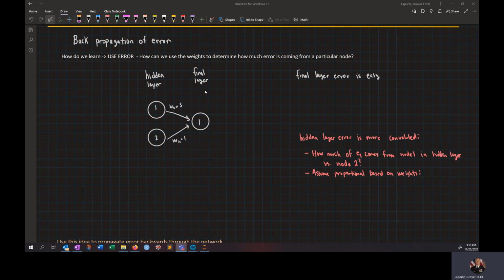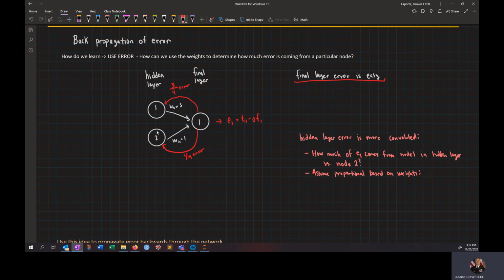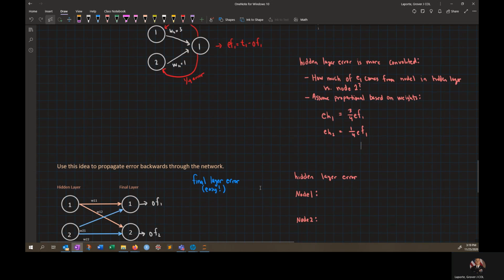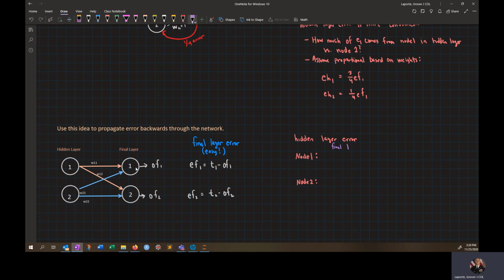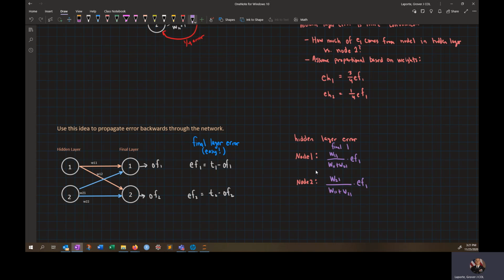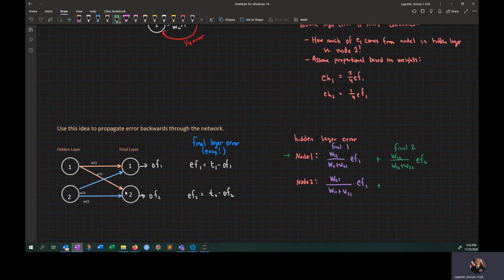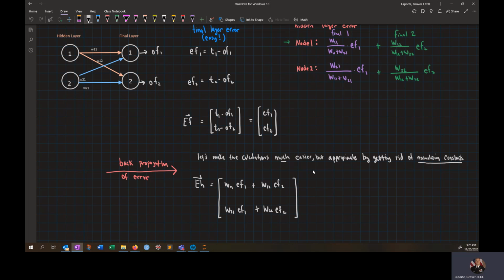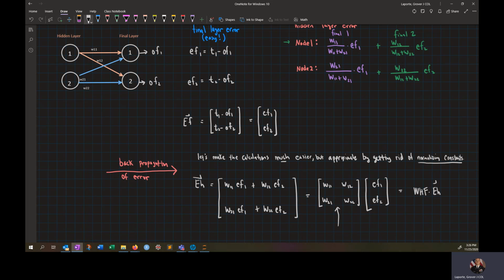MA486_Lsn38_3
Back propagation of error